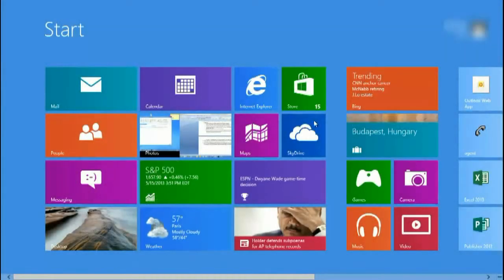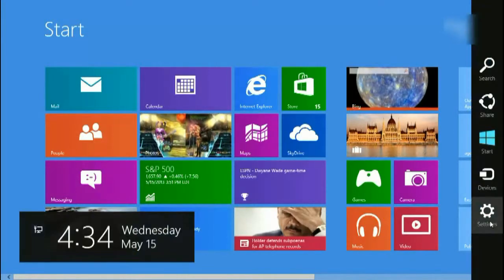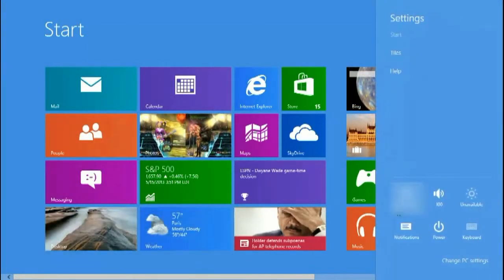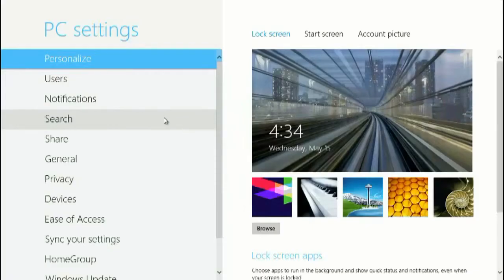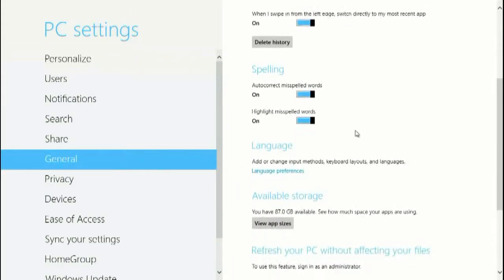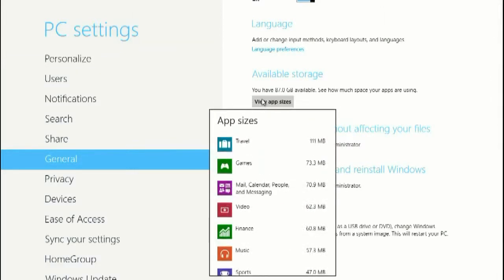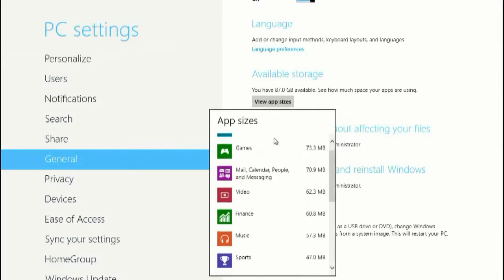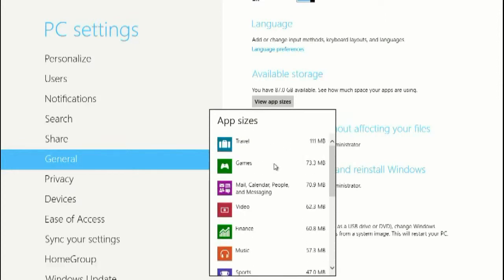Windows 8: How to see how much space your Windows Apps are taking up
Micro Center Tech Support shows you how to see how much space your Windows Apps are taking up in Windows 8.